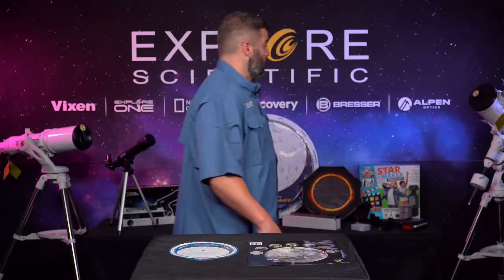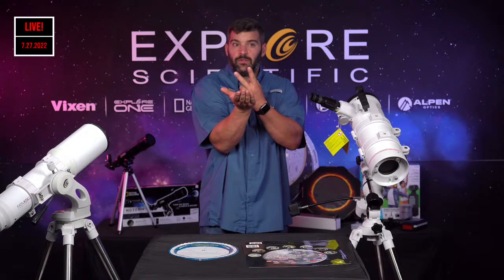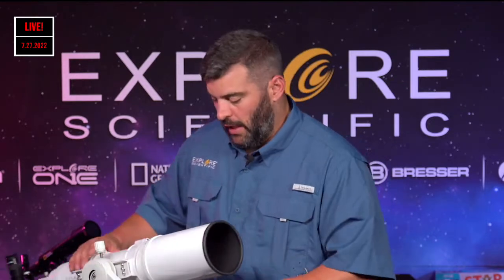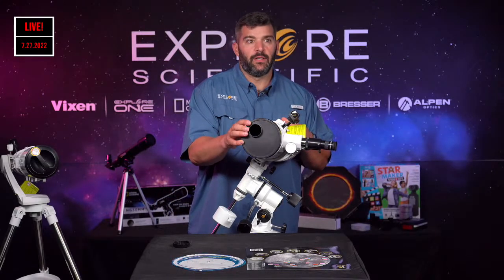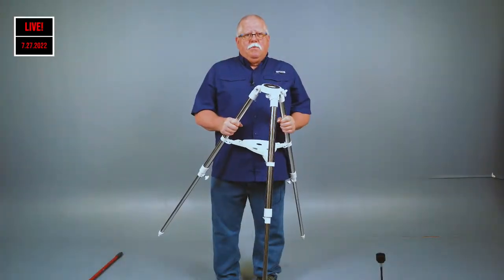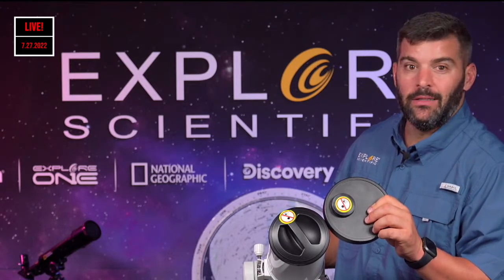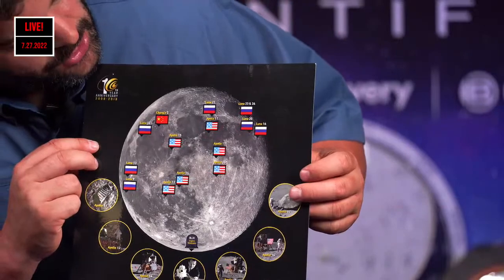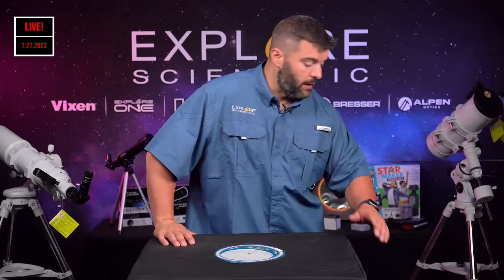Explore Scientific LIVE!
Welcome to the Explore Scientific LIVE! stream.